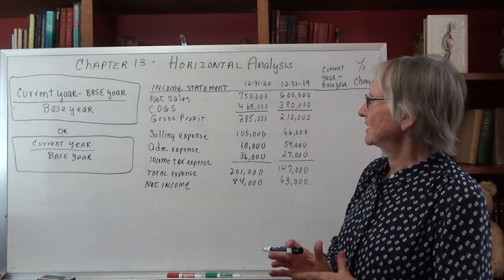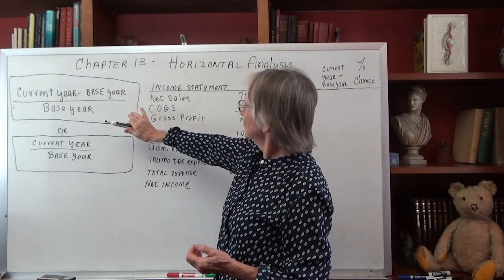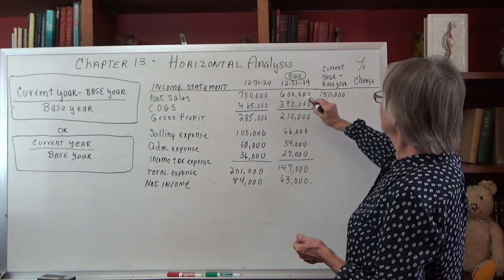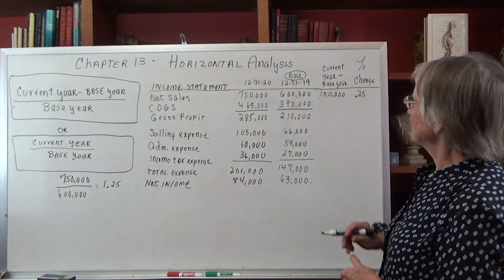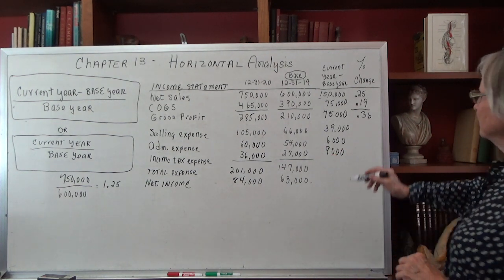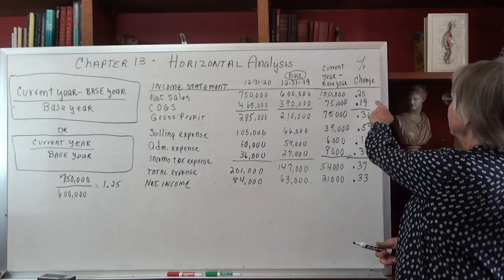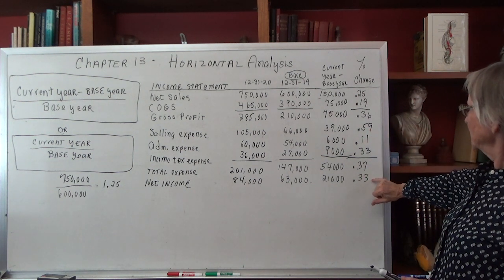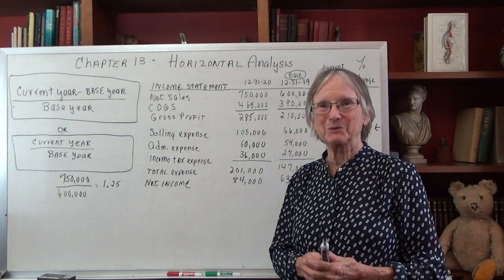CH 13 - Horizontal Analysis - Income Statement